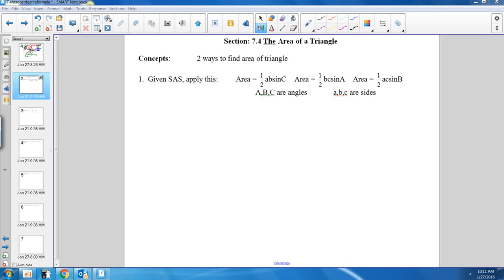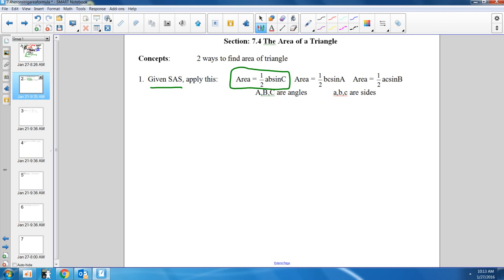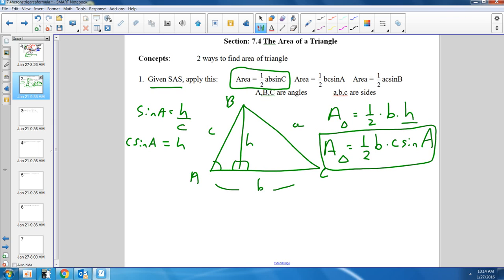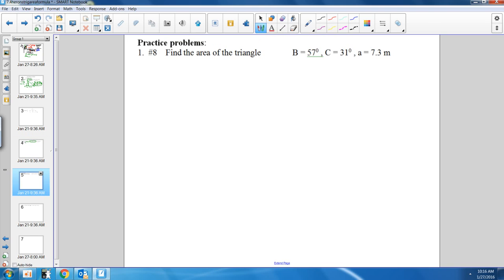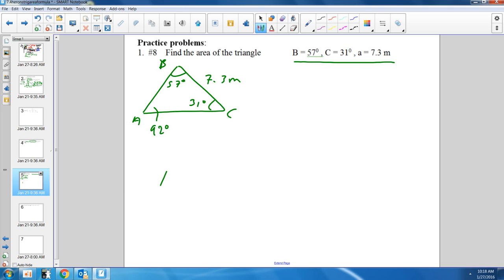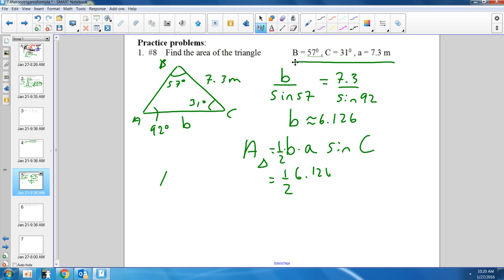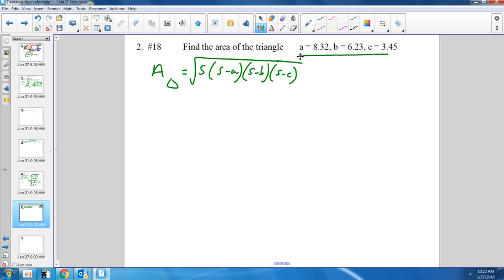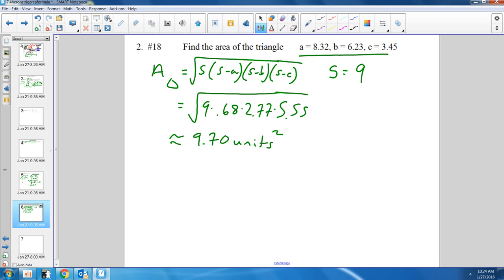7 4 Area of a Triangle